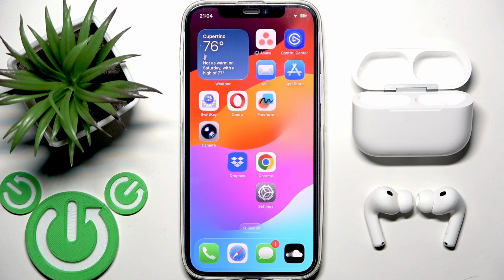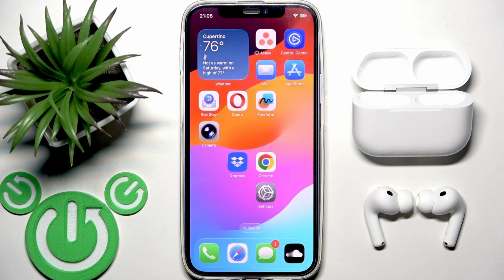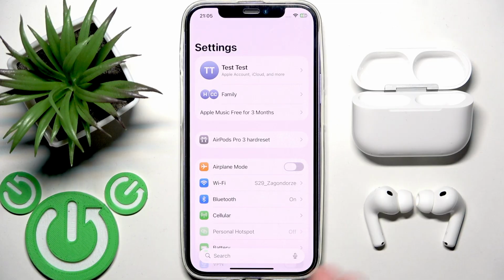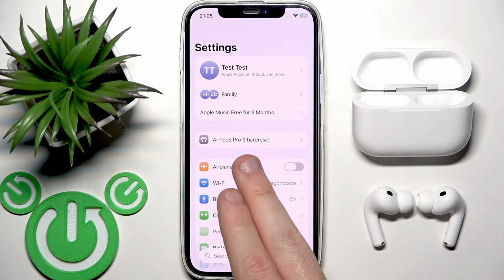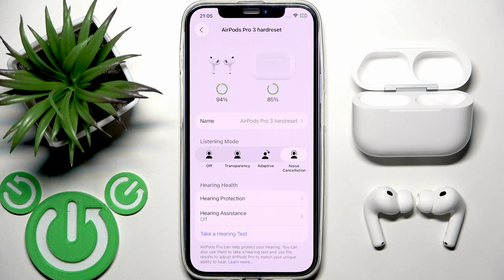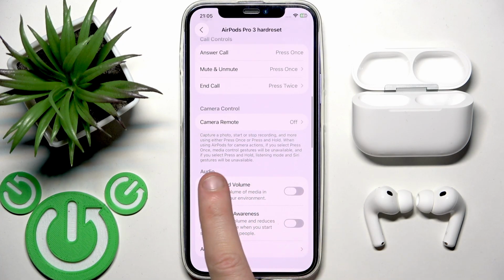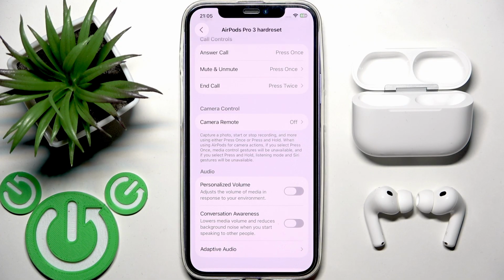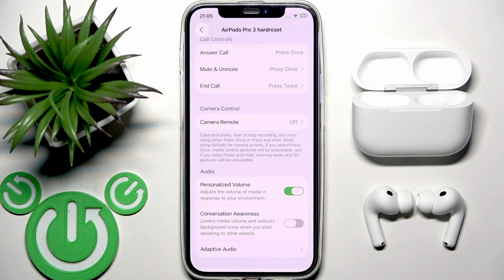AirPods Pro 3 – How to Enable or Disable Personalized Volume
If you want to control how your AirPods Pro 3 adjust sound levels automatically, this video will show you how to enable or disable personalized volume on your earbuds. Personalized volume lets your AirPods Pro 3 automatically change the volume based on your environment, making listening more comfortable and convenient. In this step-by-step guide, you’ll learn how to find the personalized volume setting in your iPhone’s settings menu, how to turn it on or off, and what happens when you use this feature. Make sure your AirPods Pro 3 are connected to your phone before starting. This tutorial is perfect for anyone who wants to customize their AirPods Pro 3 audio experience or troubleshoot volume issues.

How to enable personalized volume on AirPods Pro 3?
How to turn off personalized volume on AirPods Pro 3?
Where is the personalized volume setting for AirPods Pro 3?

0:00 Introduction
0:10 Connect AirPods Pro 3 and open Settings
0:20 Find your AirPods in the settings menu
0:30 Locate personalized volume option
0:40 Enable or disable personalized volume
1:00 What personalized volume does
1:10 Outro